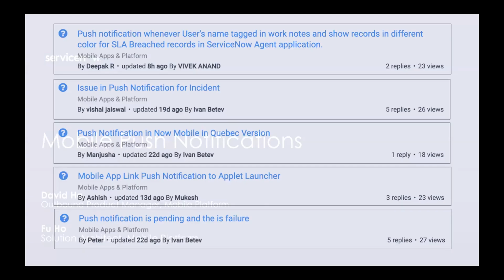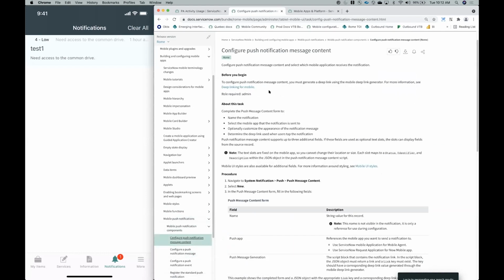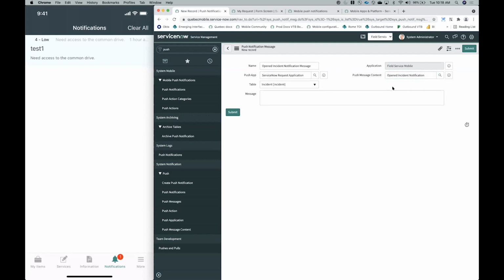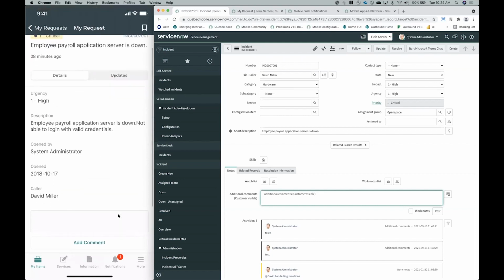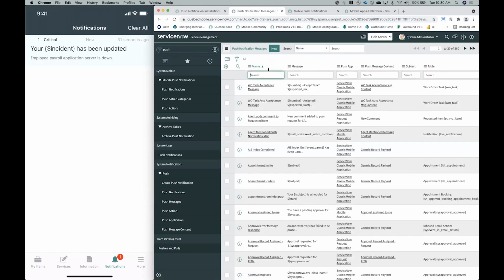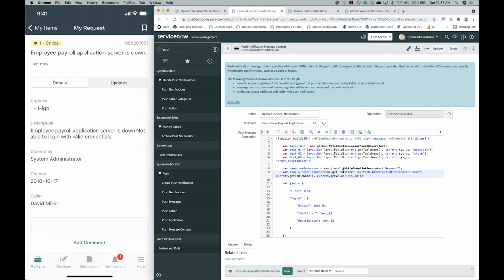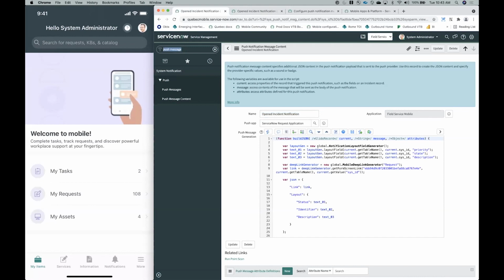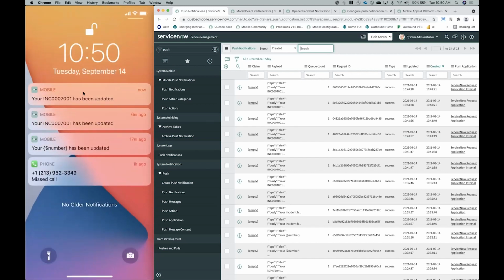Mobile App Academy: Get more done with Mobile push notifications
Today David Ha and Fu Ho, ServiceNow Outbound Product Management, showcase how to take advantage of mobile push notifications. We walk through setting up notifications, configuring fields, and applying UI styling.

Timestamps:
Intro - 0:00
Overview - 2:35
Exercise - 6:42

Checkout other K21 Sessions available on demand now including many from the connect pass: